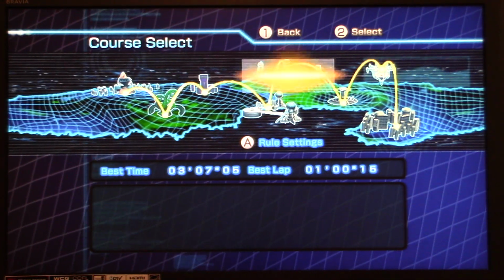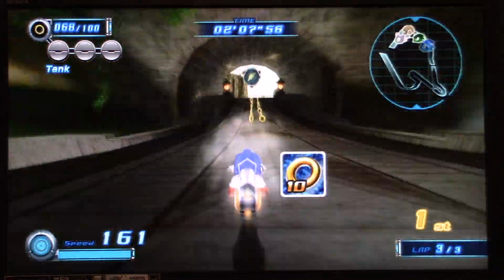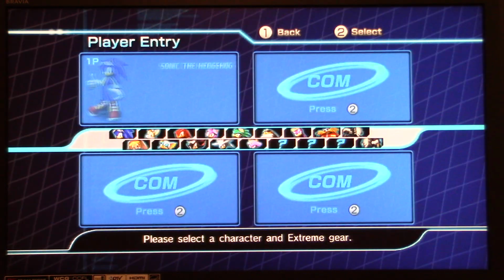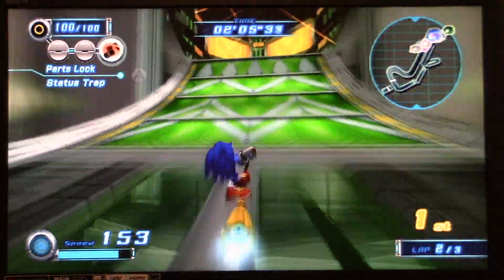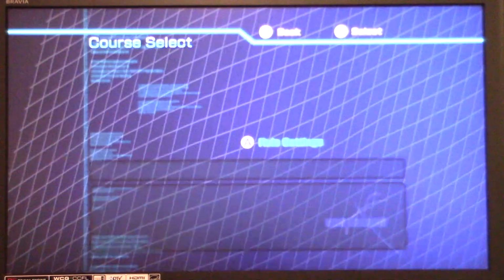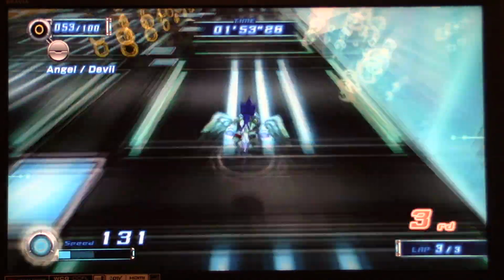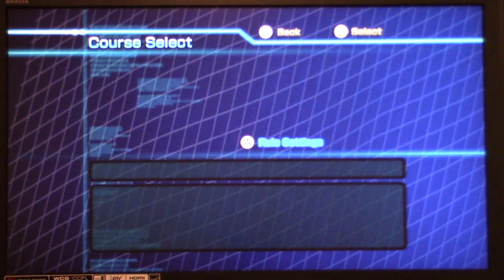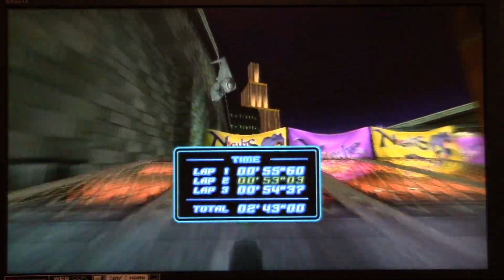2025 Easter Special Part 34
Here is part 34 of my 2025 Easter special in which we finish up with Sonic Riders Zero Gravity.